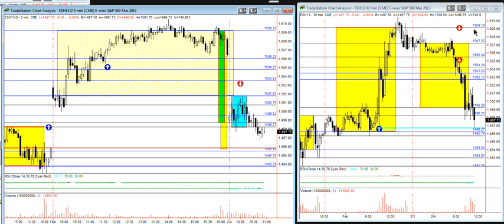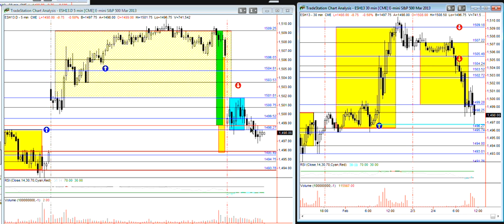Emini wizard Chat Room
Weak Open and Friday's late longs trapped